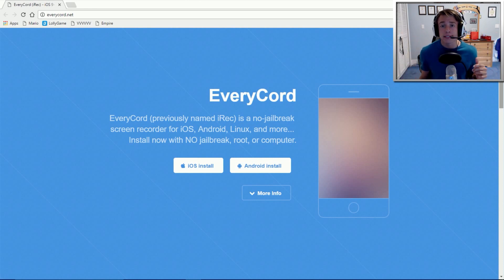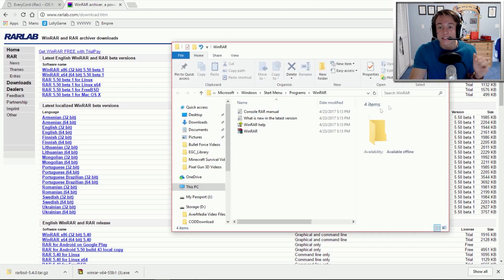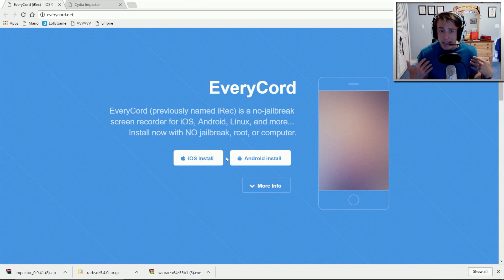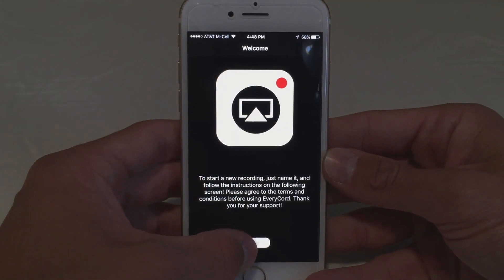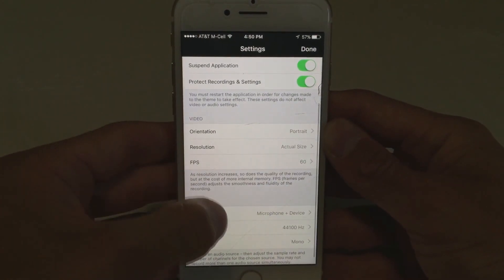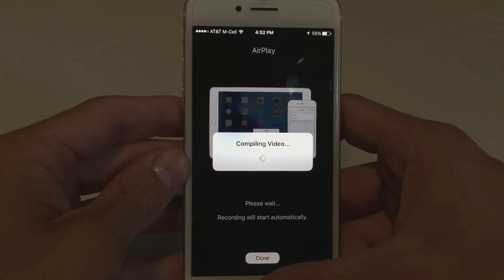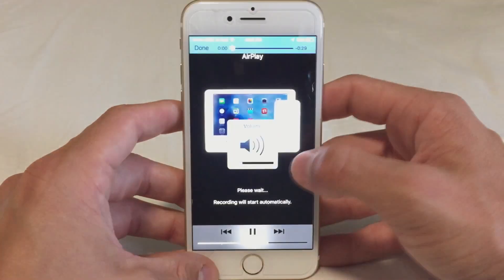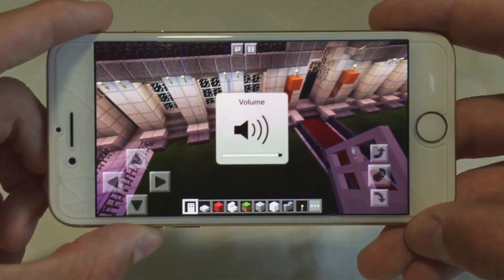How to Record iPhone, iPad & iPod Touch Screen FREE No Jailbreak on iOS 9, 10 & 11 (1080p/60FPS)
Now, if you wanted to do this without using any computer at all, remember to click this "iOS Install" button at the top. Otherwise, do it the way I showed you in the video! Also be sure to follow EveryCord on Twitter for daily updates about their amazing app! :)

Hey everyone! ExxotikGaming here back with another VERY special video! Today's video is an awesome tutorial on how you can record your iOS device (iPhone, iPad, iPod Touch) screen COMPLETELY FREE! This uses a program called Everycord, which works like a charm! I really hope you find this helpful, and are able to use this in your future YouTube mobile recordings! :)

Enjoyed the video? Heck, even put this video in a playlist if you so desire! The next video like this will be out whenever you guys next want a special tutorial!